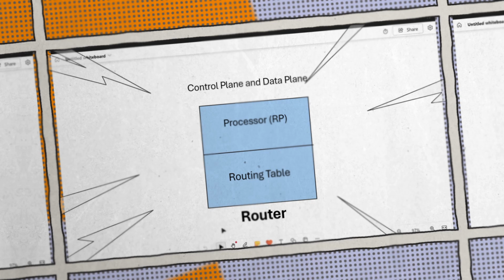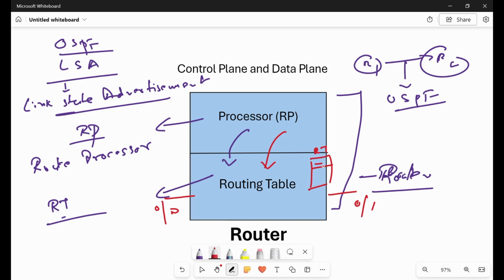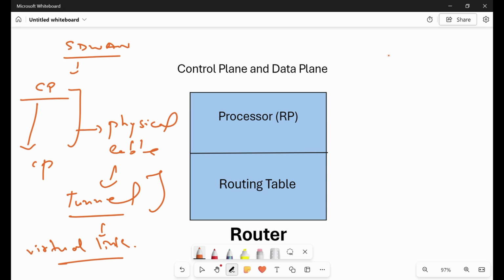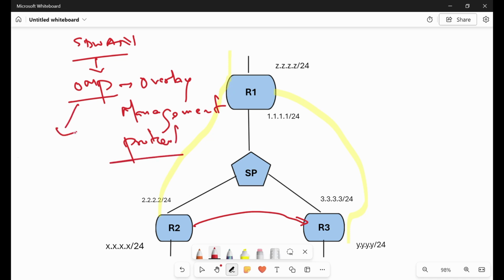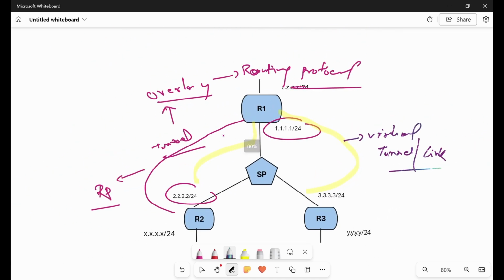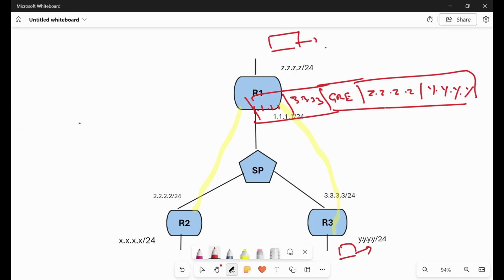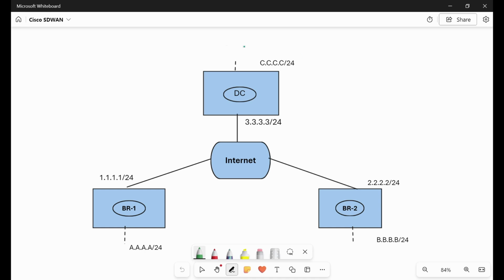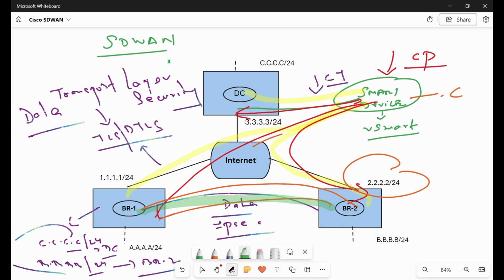Cisco SD-WAN Session-2 (Use of Control and Data Plane in SD-WAN)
🌐 Control Plane vs Data Plane in Cisco SD-WAN Explained 🎥

Dive into the heart of Cisco SD-WAN architecture as we unravel the roles of the Control Plane and Data Plane! 🛠️

In this video, you'll learn:

What the Control Plane is and how it manages routing, policies, and security using the vSmart controller and OMP (Overlay Management Protocol).
The role of the Data Plane in securely forwarding traffic across IPsec tunnels between SD-WAN edge devices.
How Cisco SD-WAN separates control traffic from data traffic for scalability, security, and centralized management.
Whether you're a network engineer, IT enthusiast, or someone exploring SD-WAN technologies, this video provides a clear and concise explanation of these critical concepts.